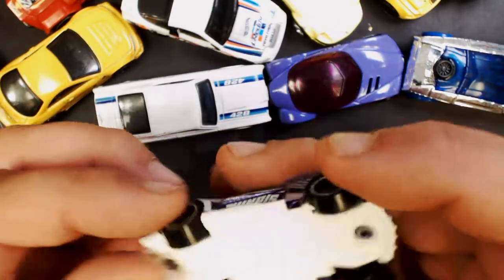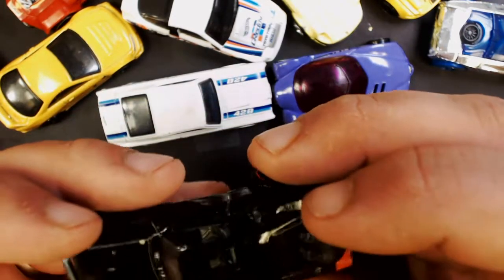Hot Wheels garage sale pickups SCORE!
Here is a look at what I picked up at a yard sale today for $10!